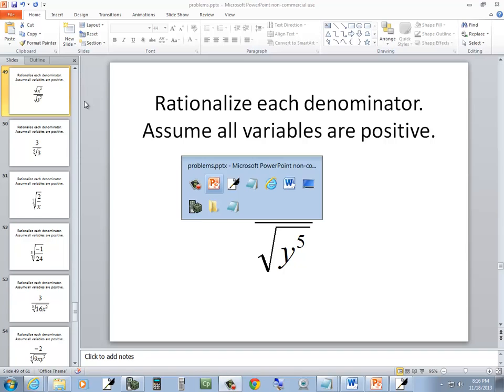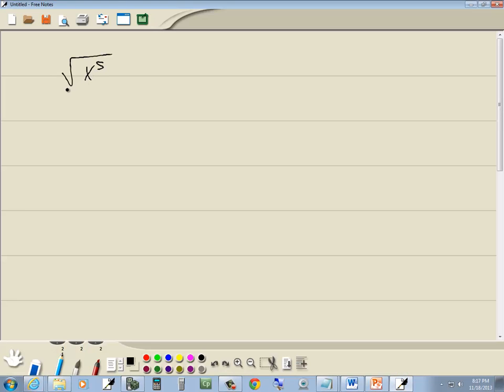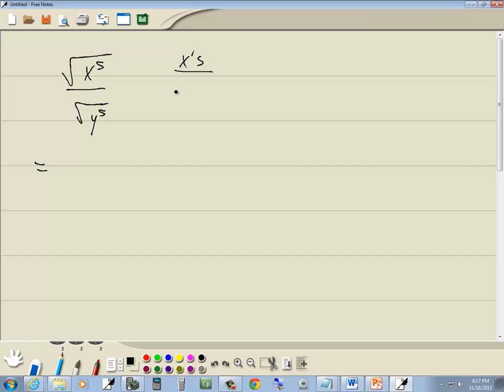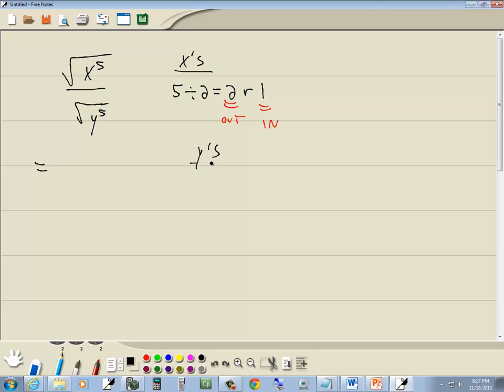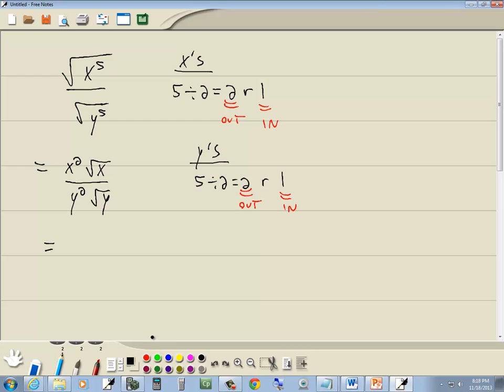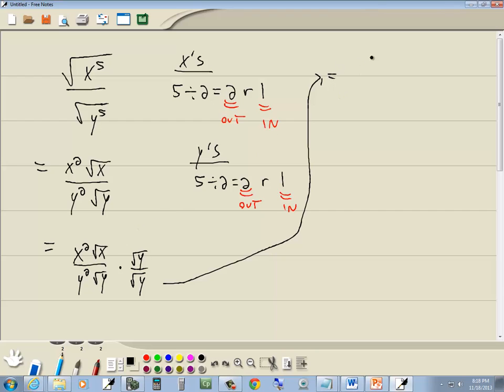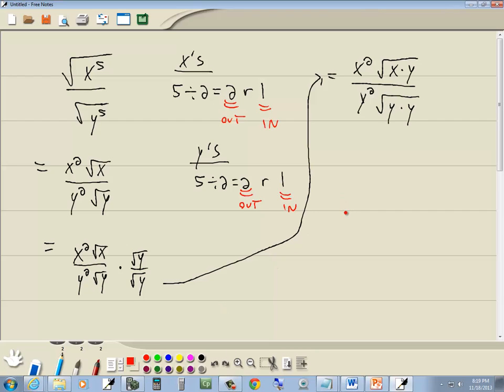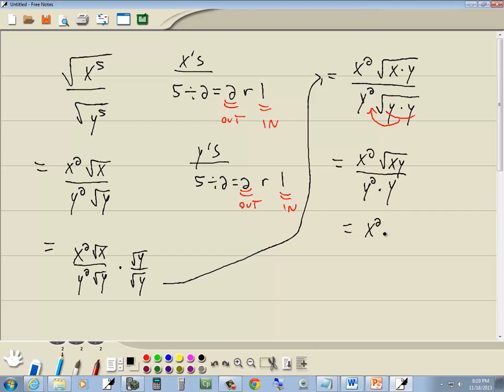Intermediate Algebra Homework - Radical Expressions - Rationalizing - P0473521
Intermediate Algebra Homework - Radical Expressions - Rationalizing - P0473521.  See http for more videos